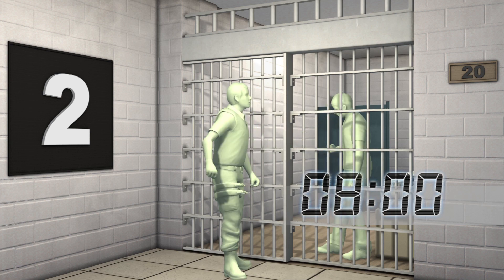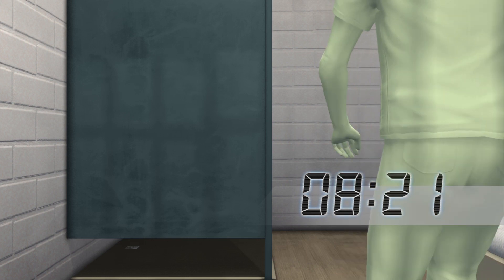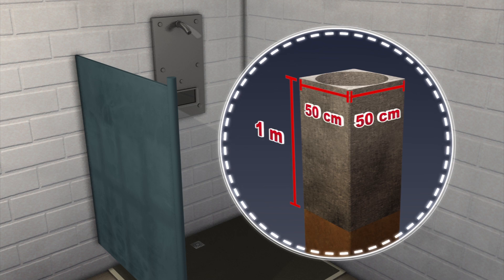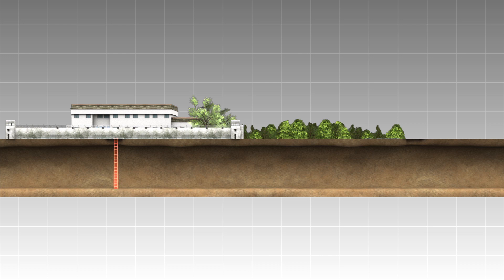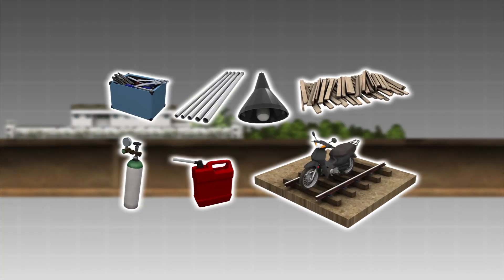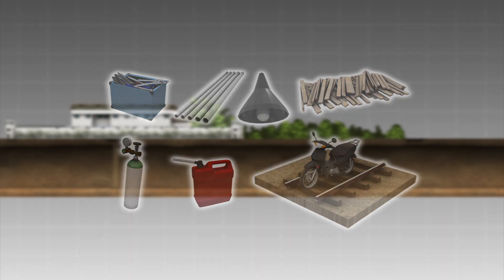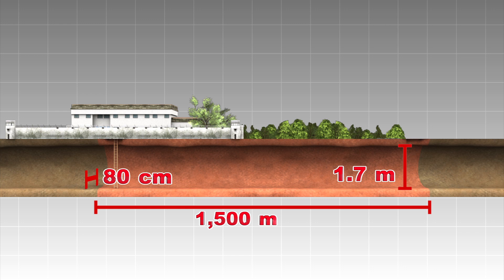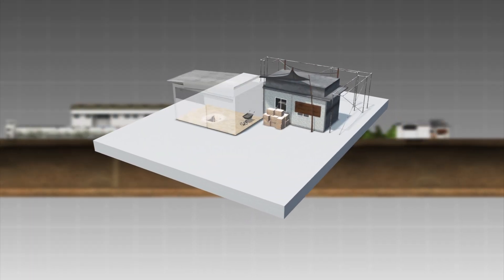Mexican drug lord Joaquin ‘El Chapo’ Guzman tunneled his way out of his prison cell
Originally published on 13 July, 2015

One of Mexico’s most notorious drug lords, Joaquin ‘El Chapo’ Guzman, escaped from Altiplano prison, a high-security prison in central Mexico, on Saturday night by fleeing through a series of elaborate tunnels connected to his cell.

Prison guards discovered Guzman’s empty cell sometime after 8:00 p.m. Saturday night. Prison security footage last shows Guzman near his shower at 8:52 p.m. When prison guards discovered his empty cell, they also found a 50 cm-by-50 cm, 1-metre-deep hole in the cell’s shower area leading to a vertical, 10-metre-deep tunnel with a ladder.

ABC News reports that the vertical tunnel leads to a horizontal tunnel that is fully ventilated, has lighting and is approximately 1,500 metres long. Security officers found construction tools, emergency oxygen tanks, as well as other items inside the tunnel that could have helped Guzman’s escape.

The tunnel ends under a house near a local town that is under construction. According to Reuters, authorities have not yet confirmed the exact location of the house.

Prison workers were quickly detained following Guzman’s escape, and Reuters reports that 18 prison officials are being interrogated about his disappearance. This is the second time Guzman has escaped from prison, having escaped in 2001 from another high-security prison by bribing prison officials.